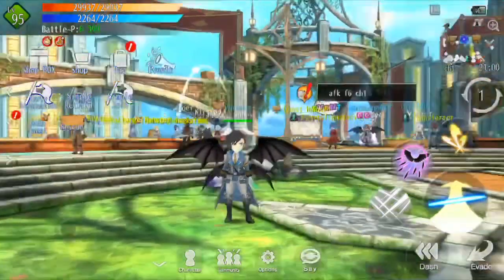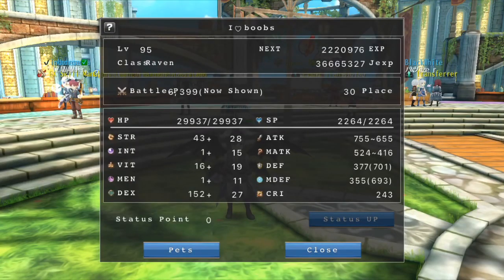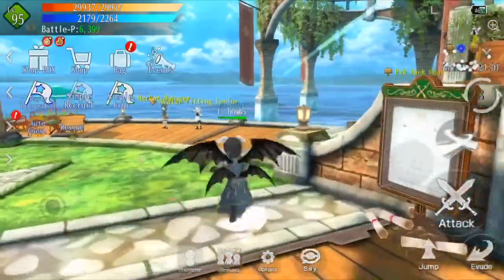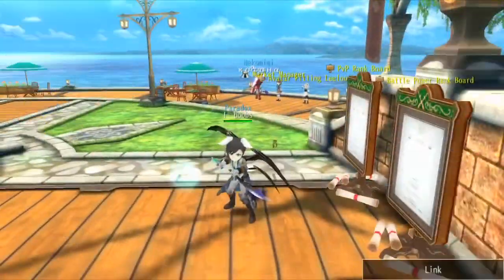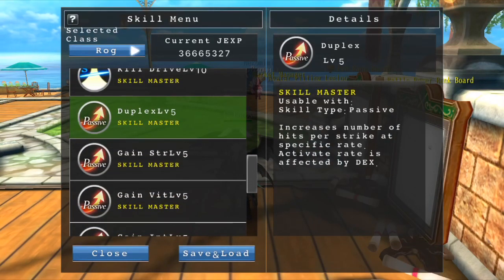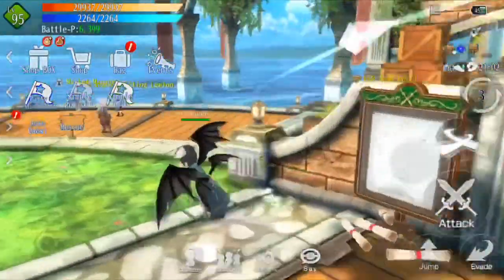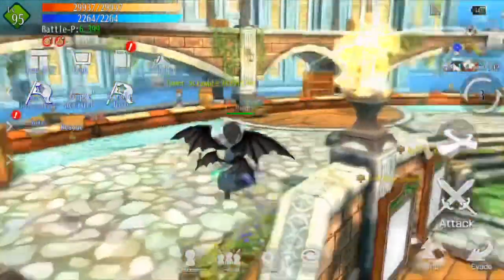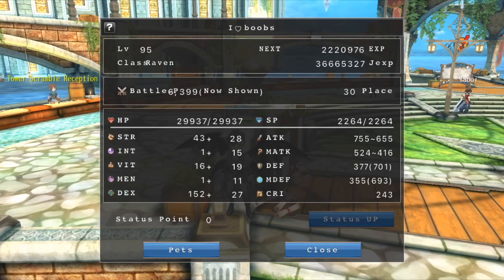AVABEL LUPINUS HERE'S HOW STATS WORK